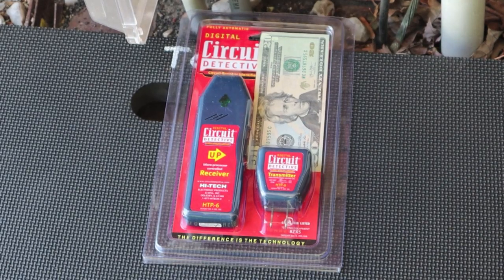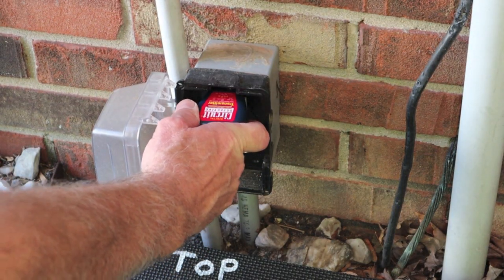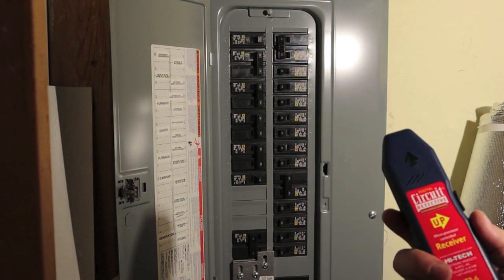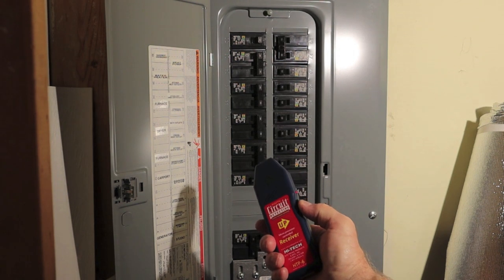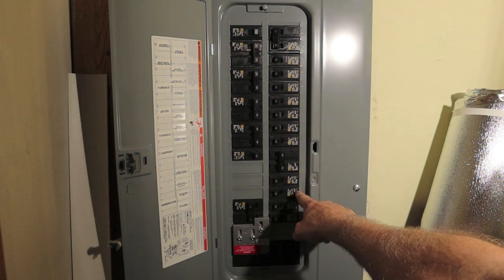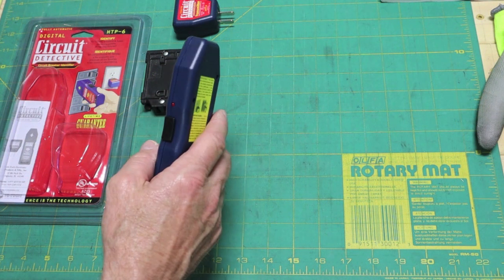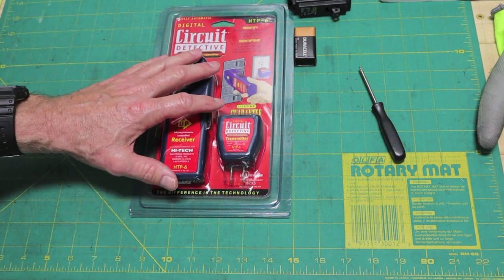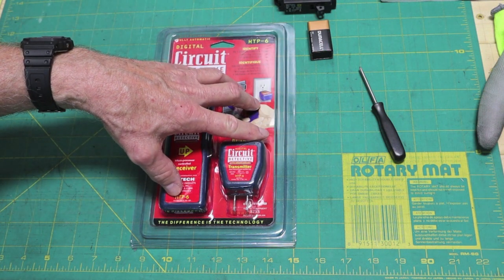A 120 Volt CIRCUIT FINDER for $20.00?!? YES and IT WORKS PERFECTLY!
We test (out of necessity) a very low cost circuit finder to locate a few unlabeled receptacles. For $20.00 at Harbor Freight, only because I forgot to scan a 20% off coupon, this often re-labeled circuit locator is an extremely good value at this price (even better at $16.00).